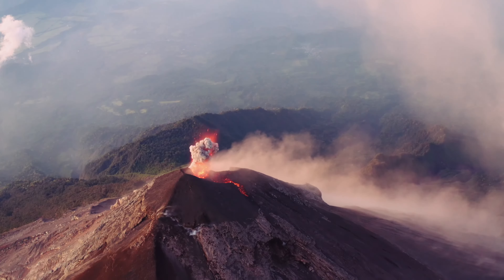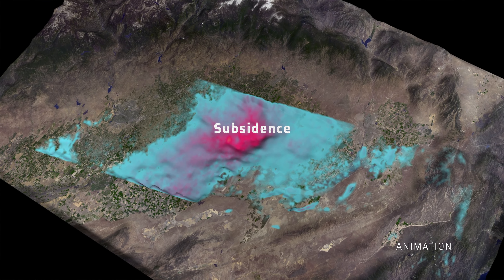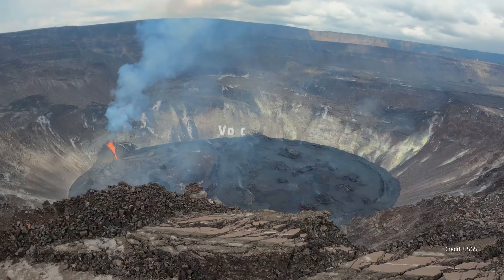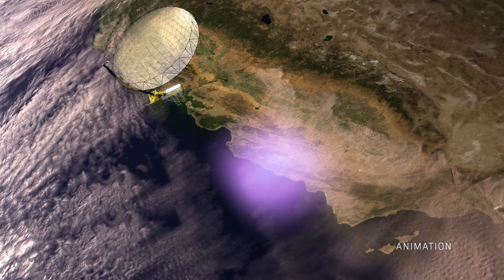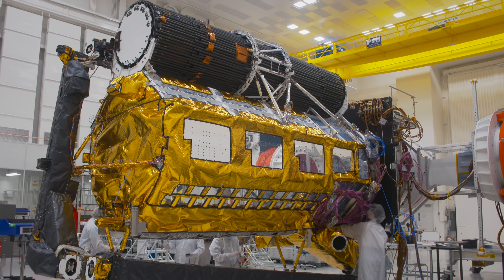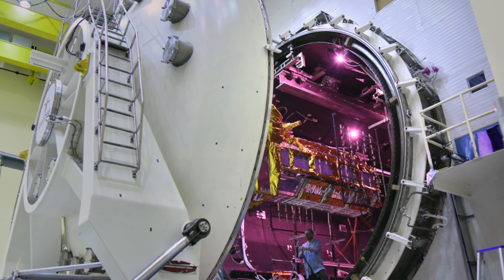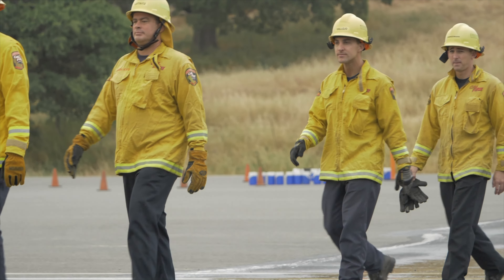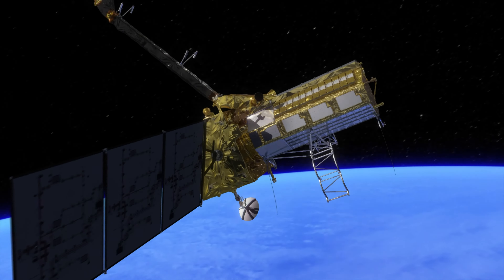NISAR: Tracking Earth’s Changes From Space (Mission Overview)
NASA and ISRO (Indian Space Research Organisation) have teamed up to create a powerful new space mission that will track our changing Earth in fine detail. The satellite, called NISAR, will use an advanced radar system to deepen our understanding of deforestation, shrinking glaciers and sea ice loss, natural hazards, climate change, and other global vital signs.

Short for NASA-ISRO Synthetic Aperture Radar, NISAR features two radar instruments: one from ISRO, and one built at NASA’s Jet Propulsion Laboratory in Southern California. Peering through cloud cover and vegetation, the satellite will bounce radar signals off nearly all the planet’s land and ice twice every 12 days, monitoring motions of the surface down to fractions of an inch along with changes in other characteristics.

NISAR is undergoing final integration and testing at ISRO’s satellite facility in Bengaluru, India, and will launch from ISRO’s Satish Dhawan Space Centre in Sriharikota, India. Launch is expected in early 2024; the specific date will be announced by ISRO.

Credit: NASA/JPL-Caltech/ISRO